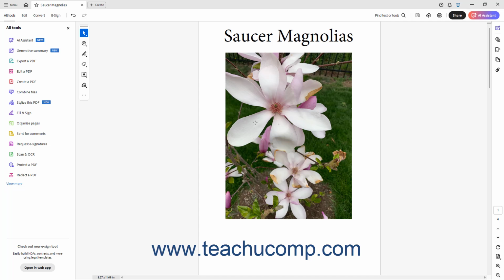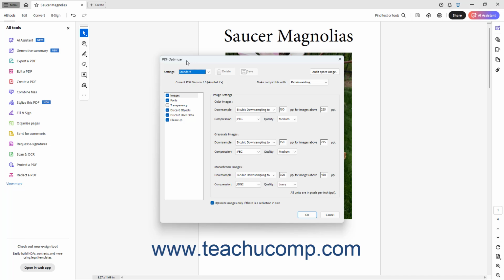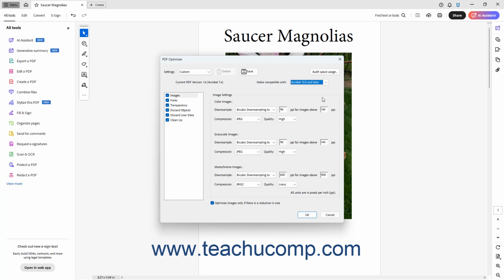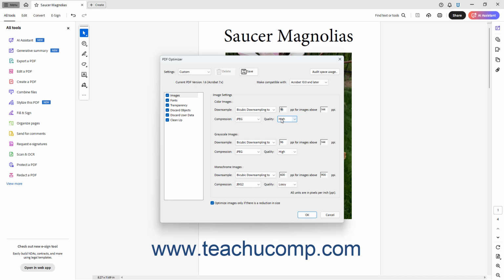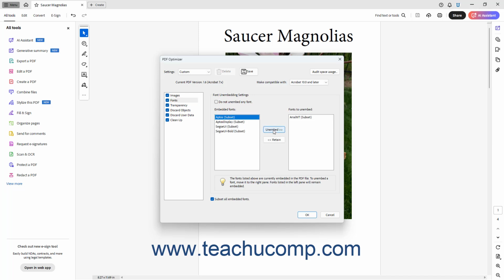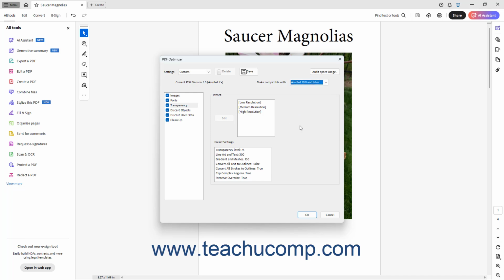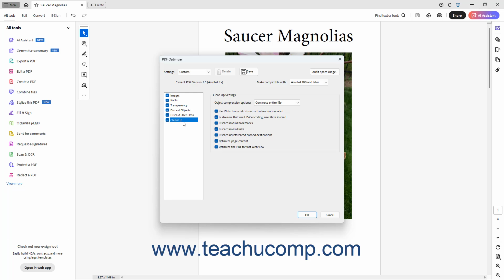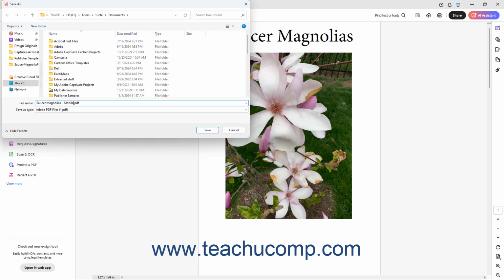Acrobat Tutorial: Optimizing a PDF for File Size and Compatibility - Adobe Acrobat Training Course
This video shows you how to optimize a PDF in Adobe Acrobat for file size or compatibility. This video is from our complete Adobe Acrobat training, _Mastering Acrobat Made Easy_ ™. *To get the full Acrobat training, please visit:*